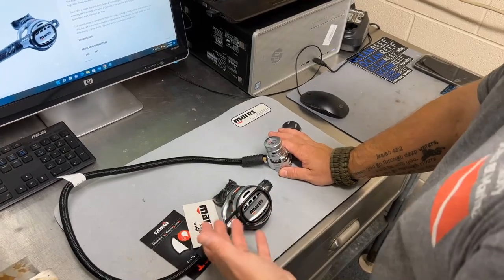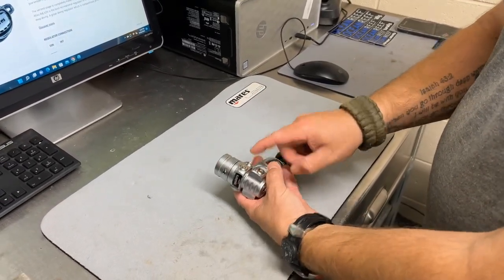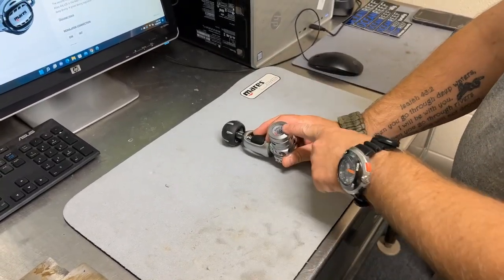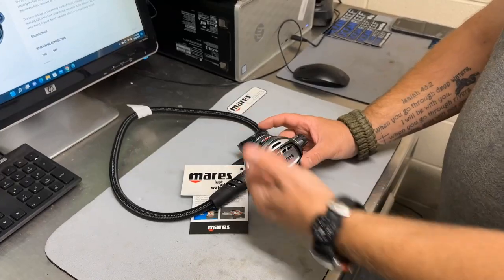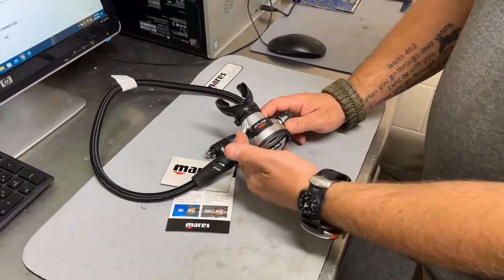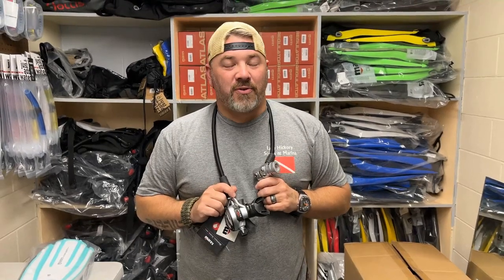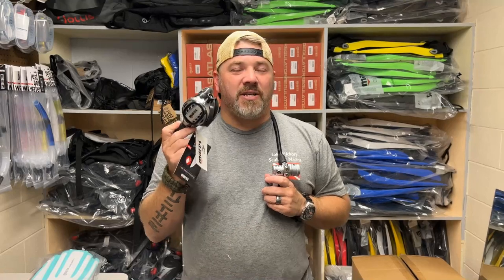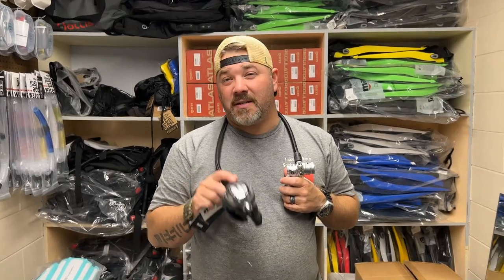Mares Atlas ADJ 62X A Closer Look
Mares engineers designed the Atlas Adj 62X regulator with the most extreme conditions in mind. The all-metal second stage offers high thermo-conductivity, making it one of the best-performing regulators, even for cold water diving. Particularly durable, it is designed to meet the requirements of the most demanding diving environments.

With performance standards that exceed expectations at 200m and proven technology at 400m, the Atlas Adj 62X is ready to live up to the high standards divers have come to expect from Mares regulators.

FIRST STAGE

The new 62X TBP first stage is the first from Mares to be equipped with a dual piston, anti-freeze kit. The 62X first stage is also equipped with AST (Auto Sealing Technology), which protects against water entering the first stage, and uses a DFC (Dynamic Flow Control) System which ensures high, constant airflow.

The main features of the 62X first stage are:

• A T.B.P. system for improved performance during cold water dives
• DFC LP port for high air flow at any depth
• A.S.T. technology to prevent water entry
• Pre-oriented LP and HP ports
• A compact diaphragm first stage
• A pearl chrome finish

SECOND STAGE

The new Atlas second stage features a PAD (Pneumatically Assisted Design) system in combination with a VAD (Vortex Assisted Design) system patented by Mares. This synergy allows for high airflow, offering smooth, comfortable breathing at all depths and in extreme temperatures. With no moving parts inside the bypass, the potential formation of ice crystals when diving in cold water is not a problem.

The Atlas second stage is equipped with a large, pivoting purge button and a knob for easy adjustment of breathing comfort, even when wearing gloves. The Atlas regulator uses a Superflex low-pressure hose which, thanks to its light weight and flexibility, guarantees high comfort during use.

The main features of the Atlas second stage are:

• All Metal technology
• A V.A.D. system for natural breathing at any depth
• Adjustable breathing comfort to meet the diver's needs
• P.A.D. - Pneumatically Assisted Design; the second stage valve is designed and manufactured for pneumatic operation, minimising the spring load and, consequently, inhalation effort
• A large, pivoting exhaust button which is easy to use, even with thick gloves
• High airflow
• A Superflex hose

0:00 Teaser
0:24 Opening
0:44 Intro
1:35 First Stage
3:17 Second Stage
5:04 Closing